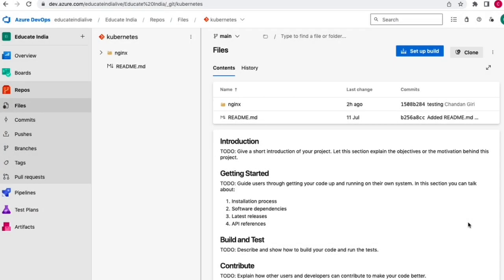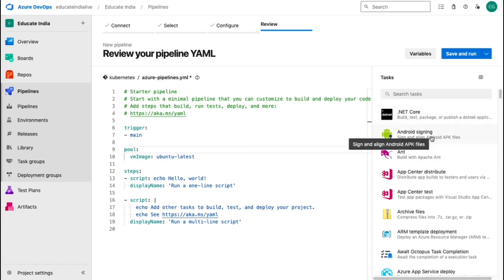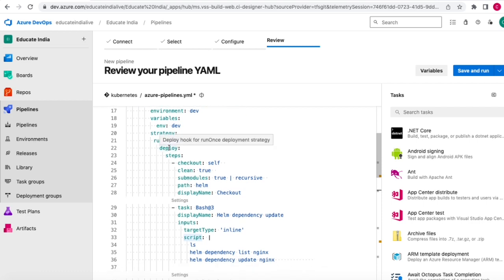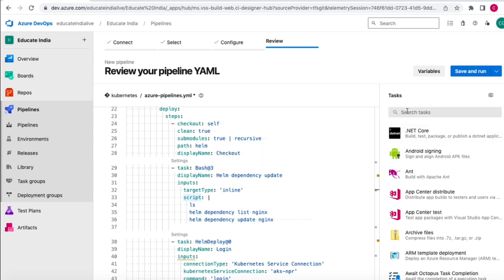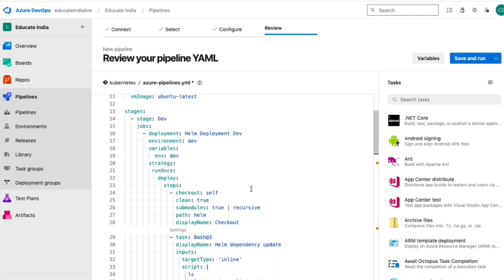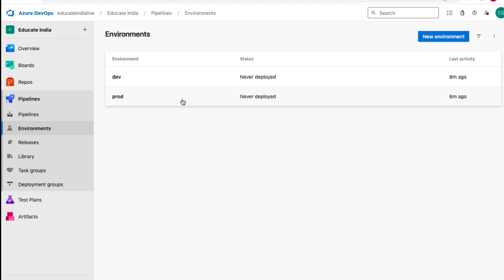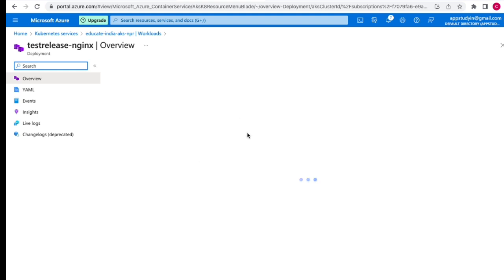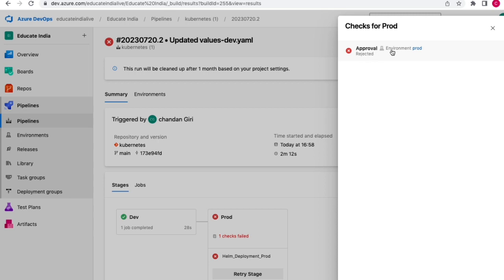Helm Deployment Using Azure DevOps| Multi Stage YAML | CI/CD | AKS Cluster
Dev & Prod environment deployment | Multi Stage yaml pipeline | Pre deployment approval
Azure DevOps Helm Deployment | CI/CD | AKS Cluster | Nginx Deployment |

If you want to learn Azure DevOps, YAML pipelines, Helm, Kubernetes and AKS, this video will help you. I'm going to create videos on all features of  Azure DevOps & Kubernetes Deployments and will include cloud provider services. Also suggest us the new topics for tutorials.

Thank you all for your feedbacks and support :-)